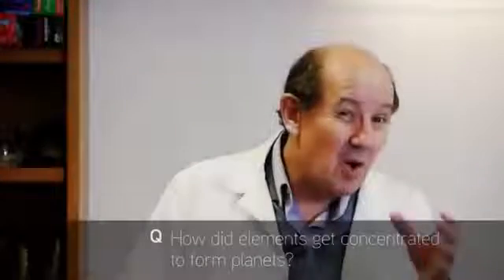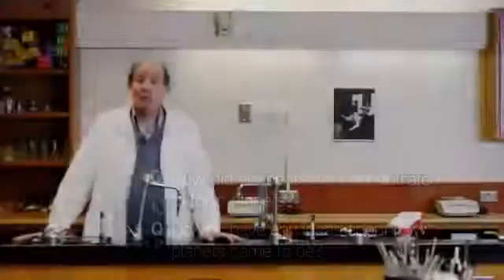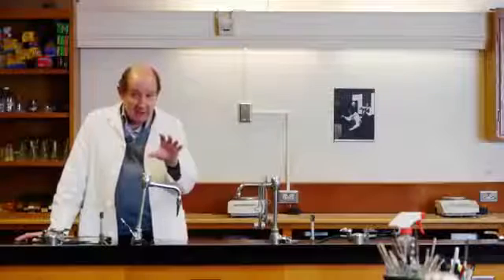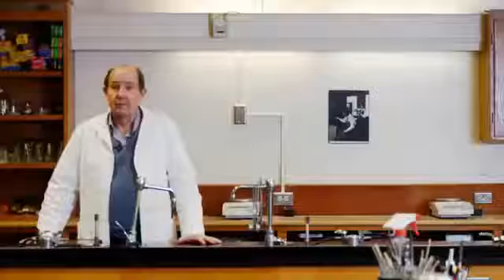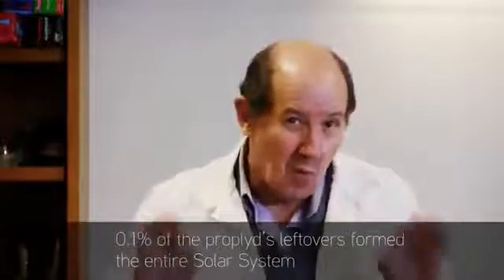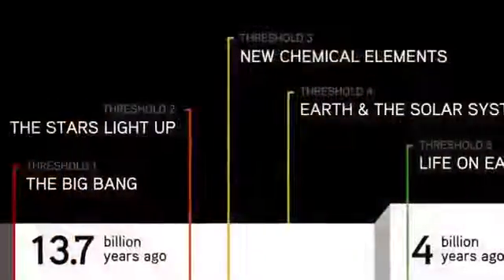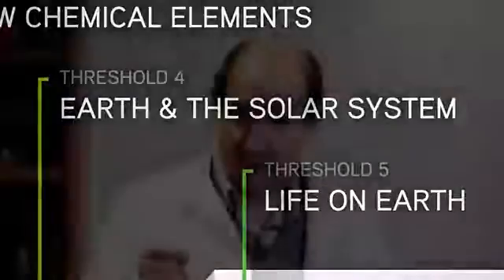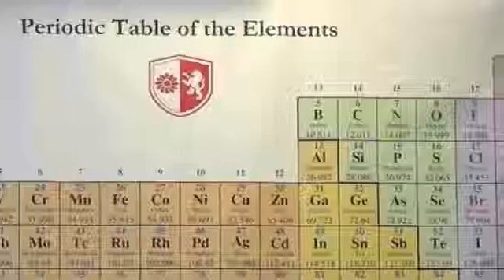Flat Earth The Solar System Theory Are You Brainwashed